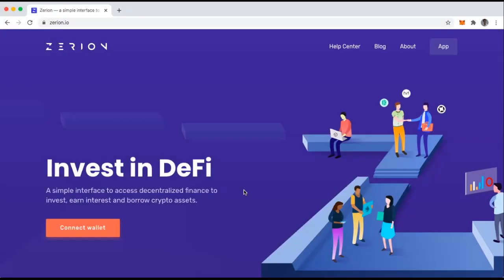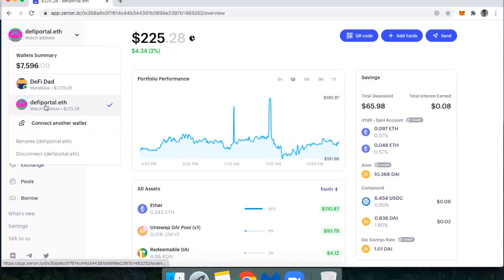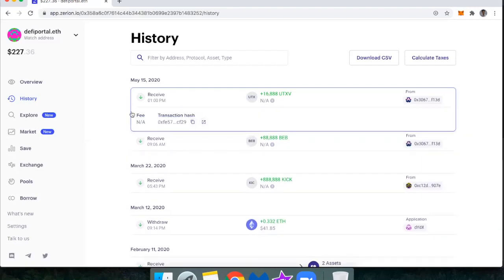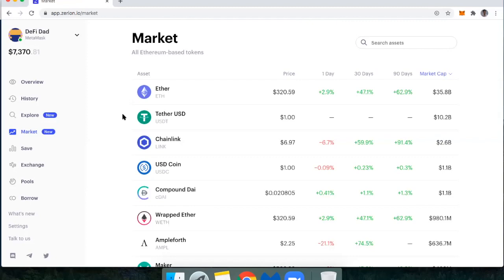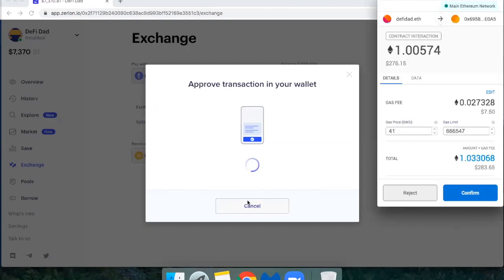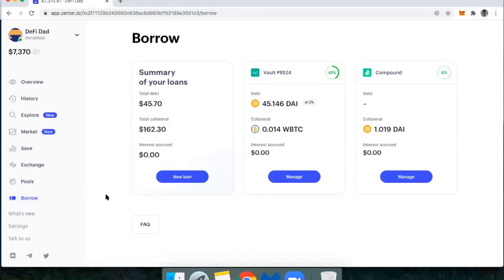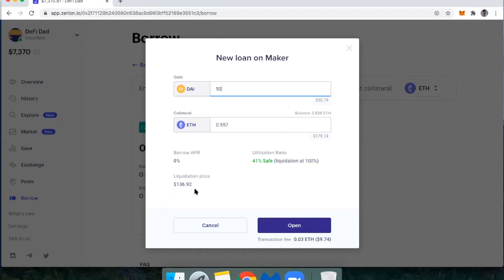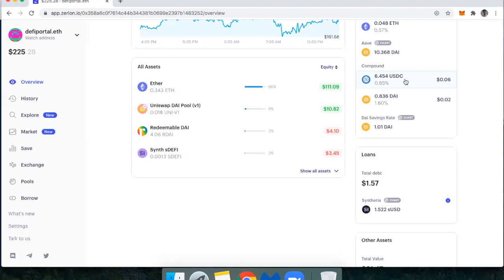How to Track Your DeFi Portfolio with Zerion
📺 This is a Bankless Tutorial powered by DeFi Dad.

Zerion is the ultimate DeFi dashboard! It gives you one holistic view of all your assets and DeFi investments in one place. Because DeFi apps and protocols all play a different role and often stack together to provide financial services, Zerion helps to make sense of the chaos showing simple breakdowns of Assets, Savings, Liquidity Pools, and how different protocols like Compound and Instadapp work together to help your money earn passive income.

DeFi Dad walks us through the following:
1️⃣ How to connect your wallet and track your DeFi portfolio performance
2️⃣ Tracking transaction history and push notifications
3️⃣ Explore feature for tracking LP and yield farming opportunities
4️⃣ Save (Lend) to 9 markets on Compound
5️⃣ How to trade tokens via the Exchange feature
6️⃣ Becoming liquidity provider via Bancor of Uniswap
7️⃣ Borrowing/Managing loans from Maker and Compound
8️⃣ Risks to consider

💸 RAMP - FIAT ONRAMP FOR DEFI (ONRAMP $100k FREE WHEN YOU MENTION BANKLESS)

💳 MONOLITH - GET THE HOLY GRAIL OF BANKLESS VISA CARDS

💸 ROCKET DOLLAR - TAX SHELTER YOUR CRYPTO ($50 w/ "BANKLESS")

Don't stop at the video!